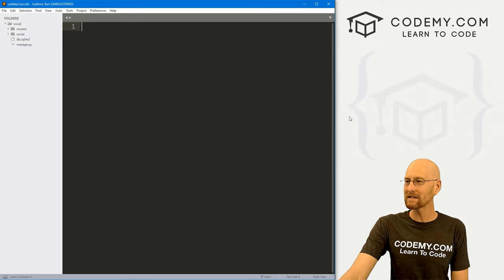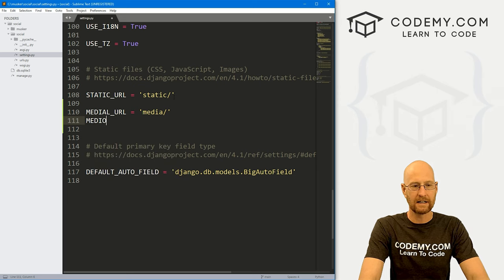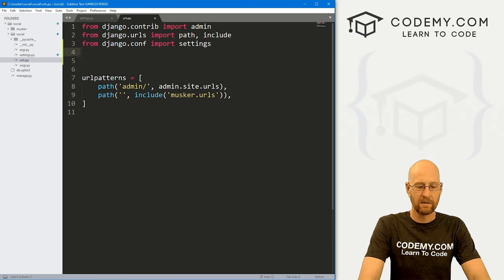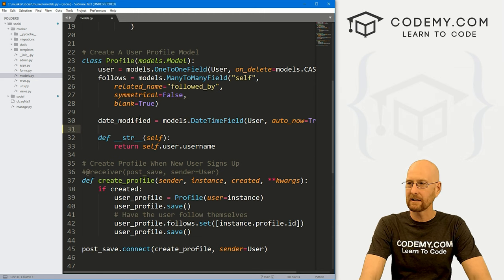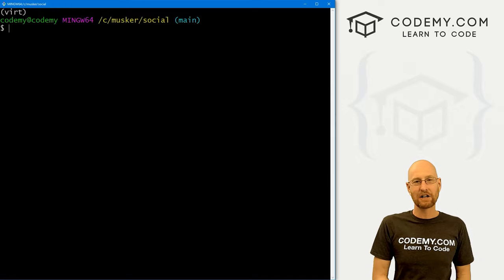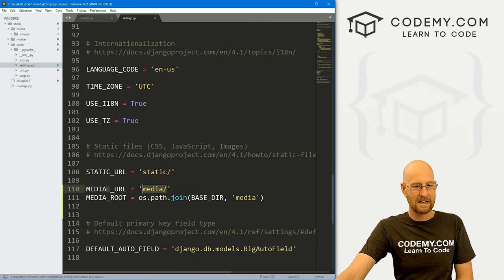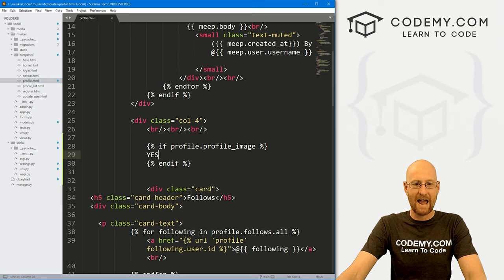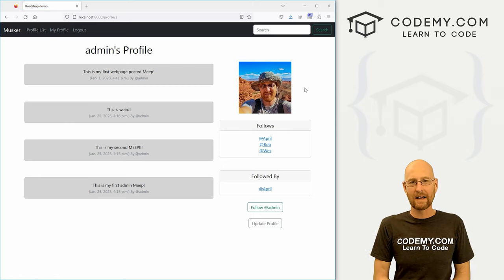Profile Pictures - Django Wednesdays Twitter #12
In this video I'll show you how to create profile pictures for your Twitter Clone Musker Meep App with Django and Python.

We'll change our model to save the location of uploaded profile pictures.

We'll also make a change to our settings.py and urls.py file to save the uploaded image files to a Media directory.

Finally, we'll output the profile pictures on the user's profile page.

Timecodes

0:00​​ - Introduction
0:57 - Tweak Settings.py
3:43 - Tweak Original Urls.py
5:41 - Add Profile_Image to Model
7:13 - Pip Install Pillow
7:44 - Make Migration and Migrate
8:33 - Upload Profile Pick In Admin Area
9:46 - Add Logic To Check For Image
11:30 - Grab Image URL
12:18 - Add IMG SRC Tag
12:41 - Conclusion